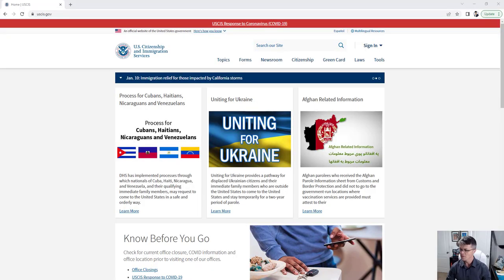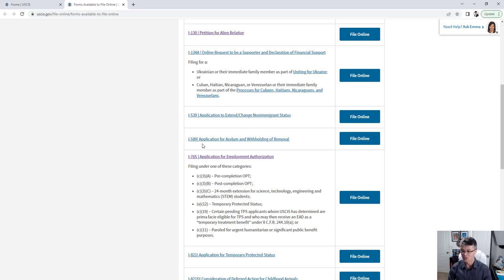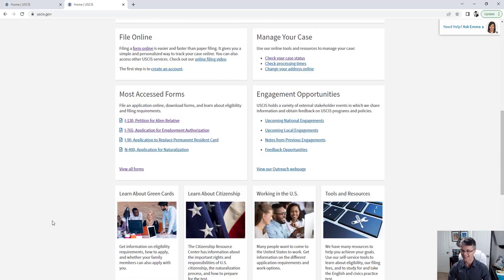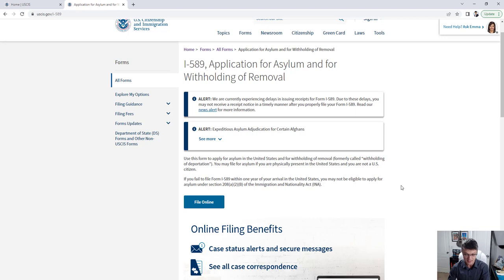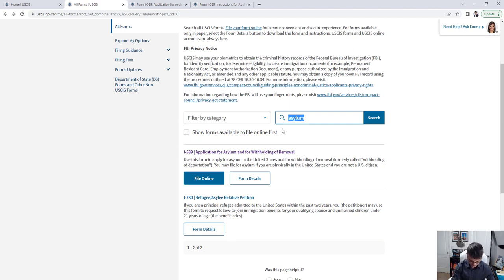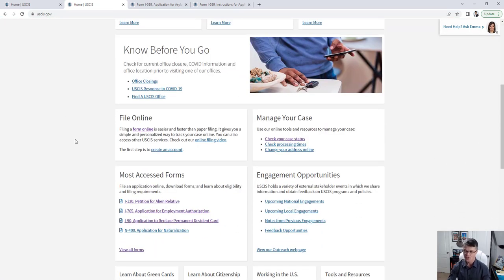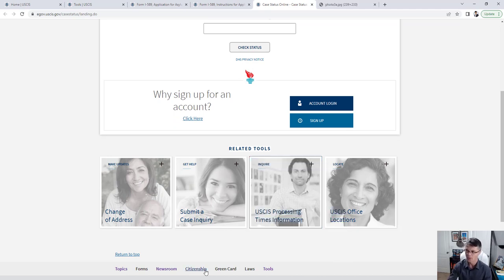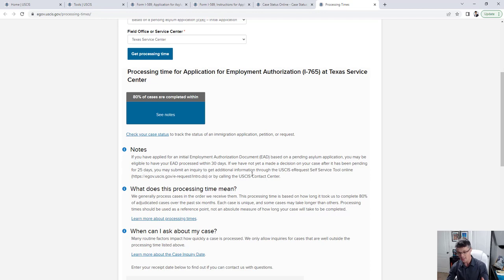Every Immigrant MUST Know: How To Navigate USCIS Website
Welcome to this Free Immigration Help channel. Today, I am showing how to navigate USCIS.gov website. Being able to navigate US Citizenship and Immigration Services website, gives you the ability to find immigration forms, application instructions, check processing time for your case, submit case inquiry, etc.

In this video, for the example purposes, I will show you how to find USCIS case status, check case processing times, find information on forms and applications, obtain instructions, etc. If you are wondering, how to apply for asylum or how to renew green card, you can find the answers to any of your immigration related questions on the USCIS website.